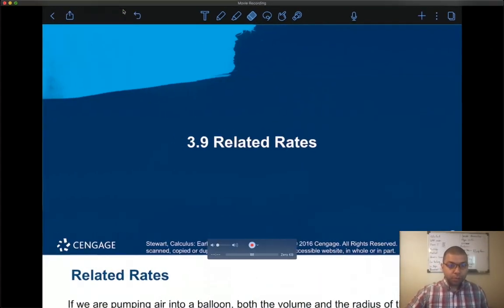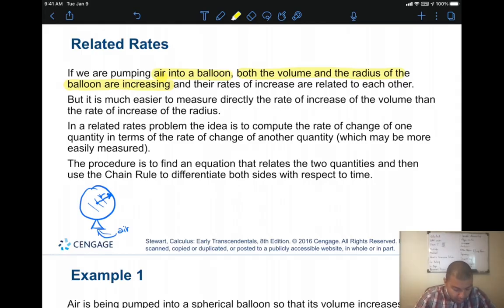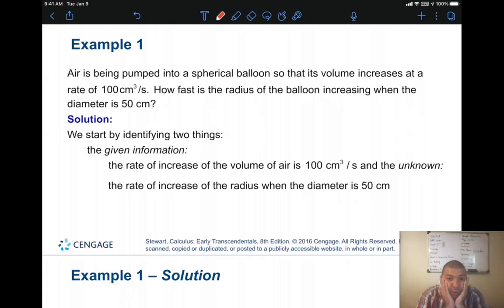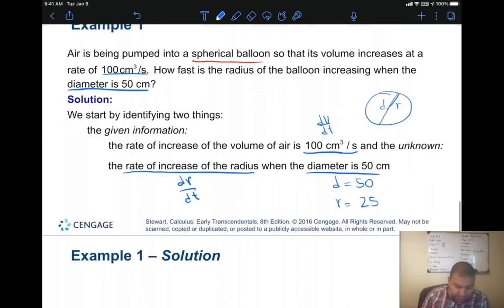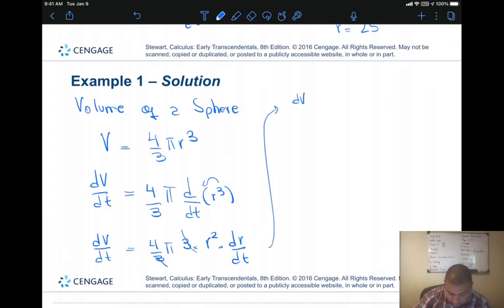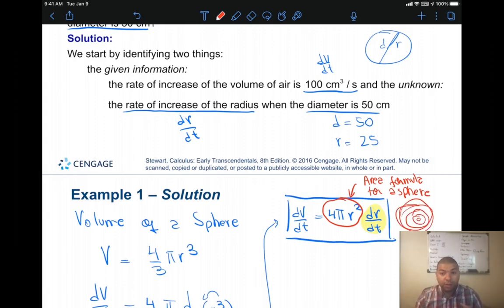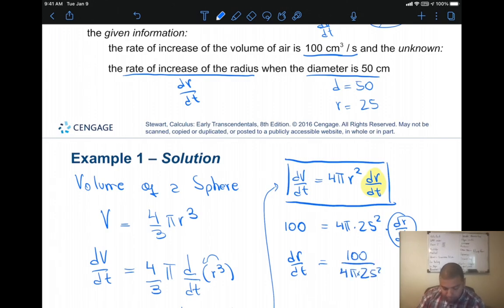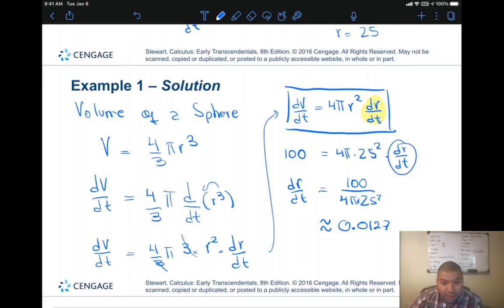3.9 Related Rates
In this video I go over section 3.9 of Stewart's Calculus book, Early transcendentals, which covers related rates.